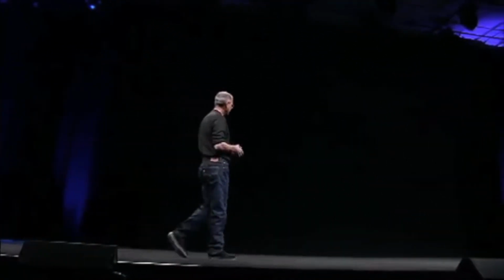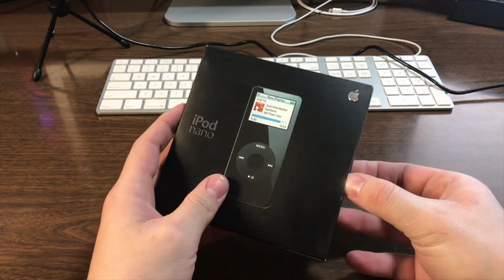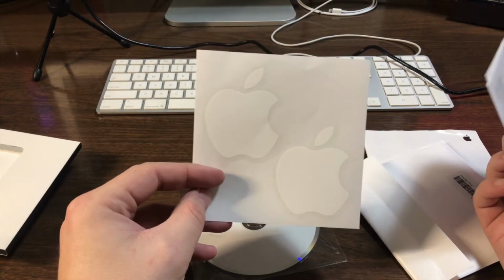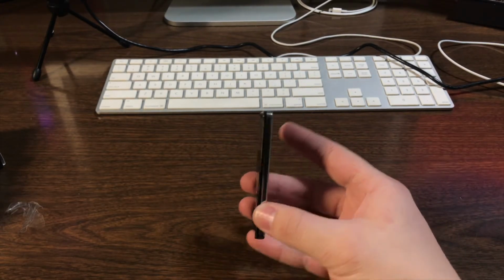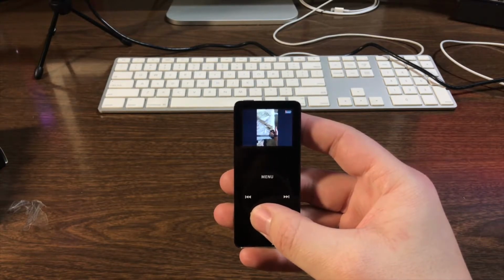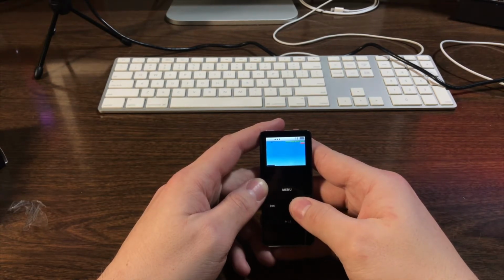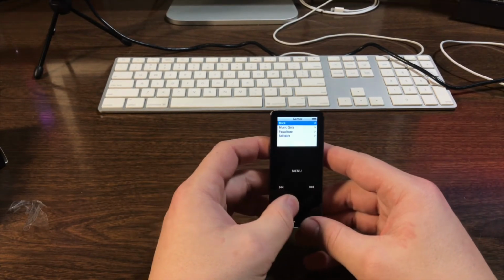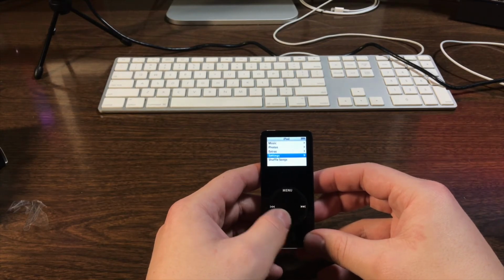Retro Review: Apple iPod Nano 1st Generation My First Apple Product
The Apple iPod nano 1st Generation was the first Apple product I ever owned. What better product to start off my new Retro Review series, than this great condition original iPod nano.

Visit Macs Plus More’s website and search over 10,000 new and used consumer electronics at unbeatable prices.